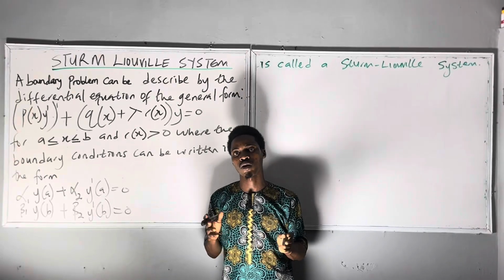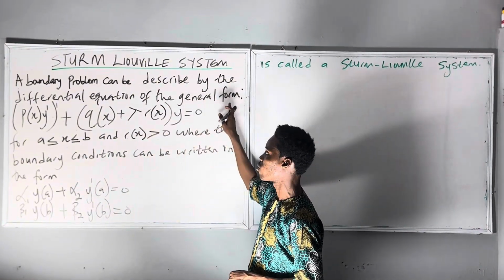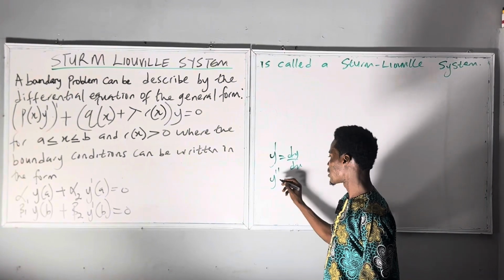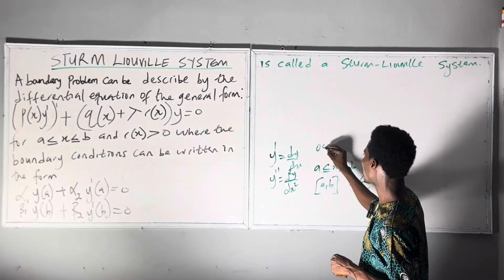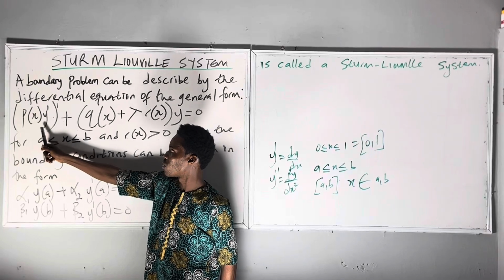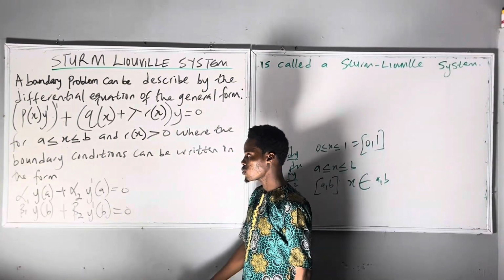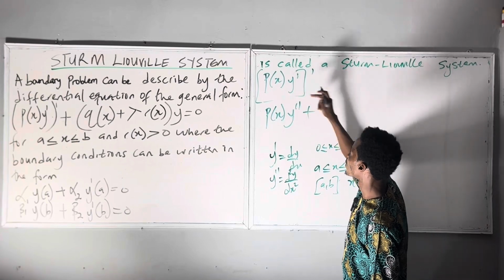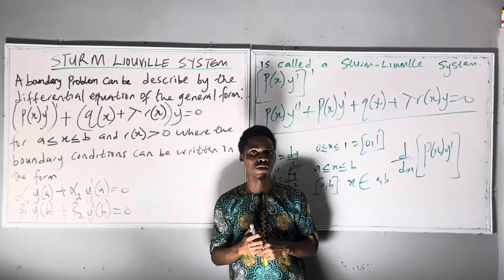Sturm Liouville System